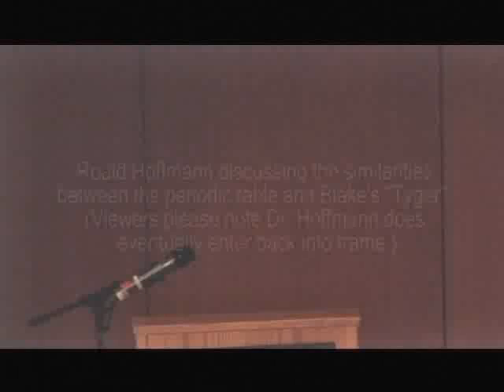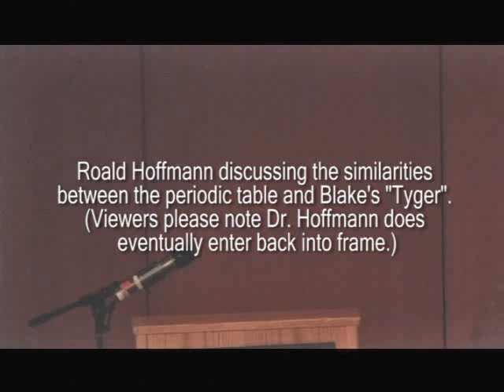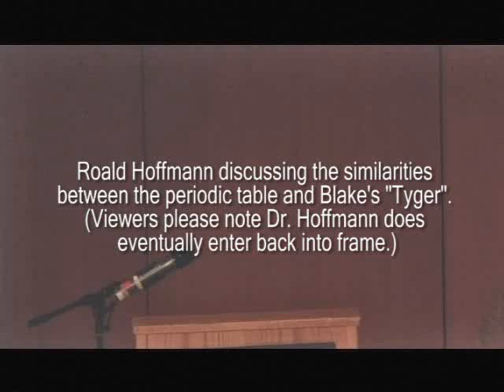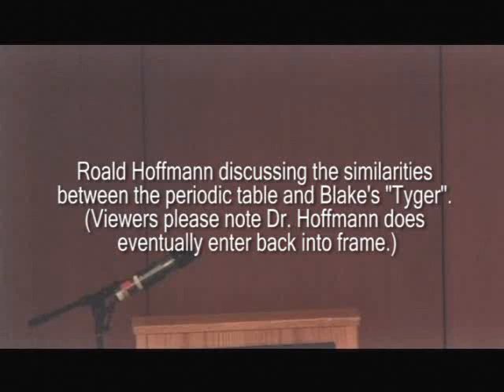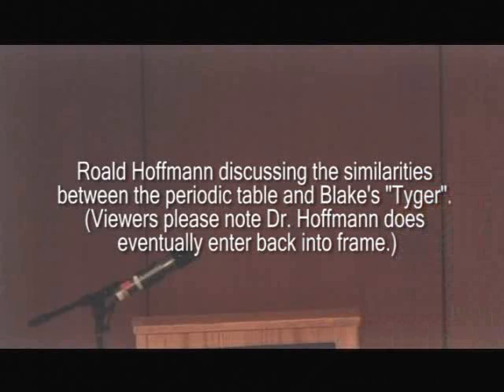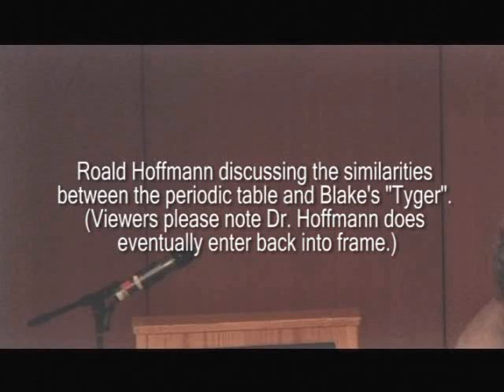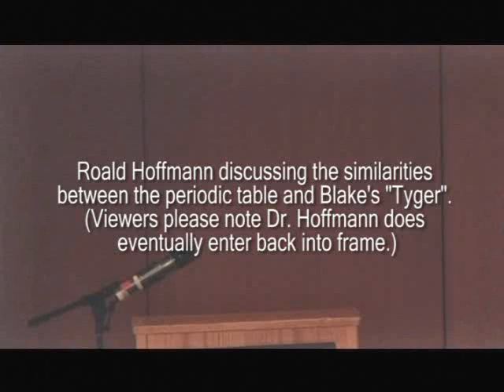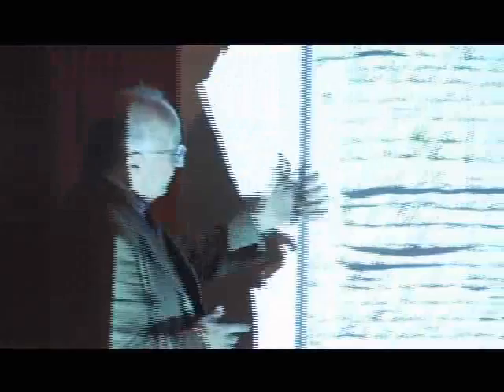Dr. Roald Hoffmann (New York)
An Excerpt from Dr. Roald Hoffmann's keynote address, comparing the Periodic Table to Blake's "Tyger"